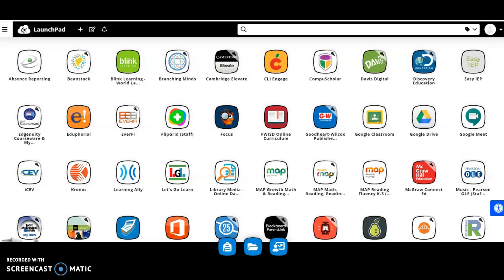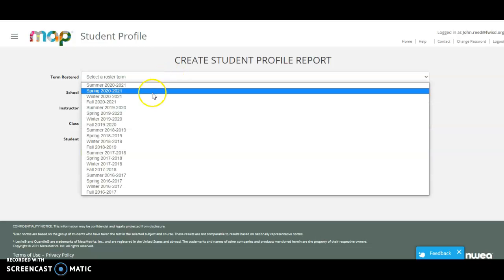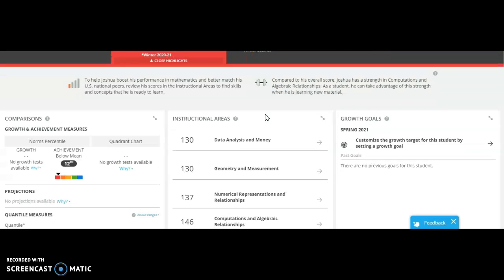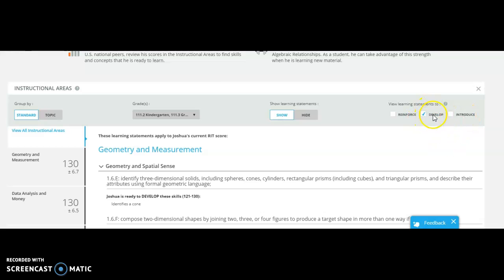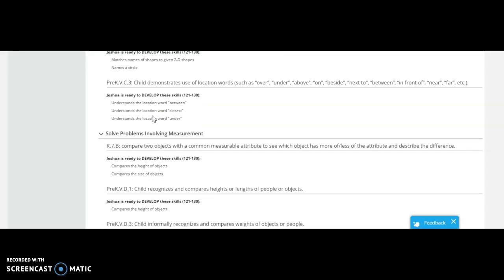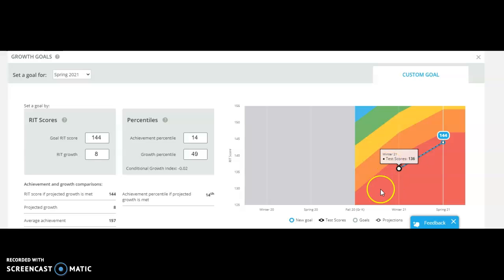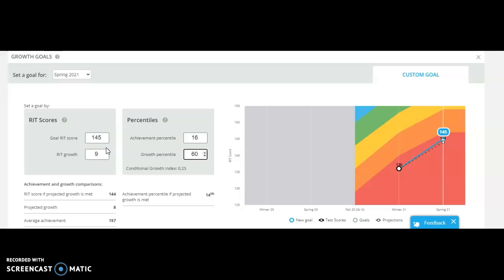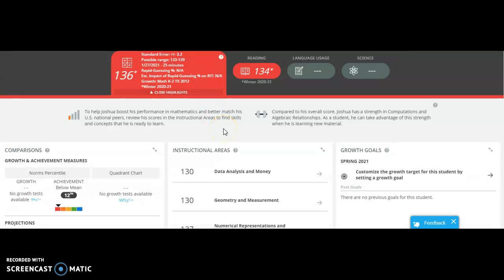Data, Data, Data: MAP Data Analysis Video: S.P., Goal, In.Ar